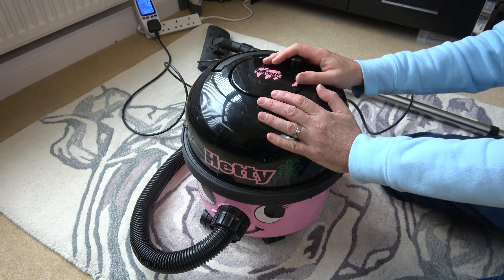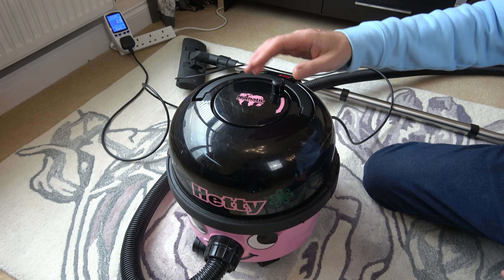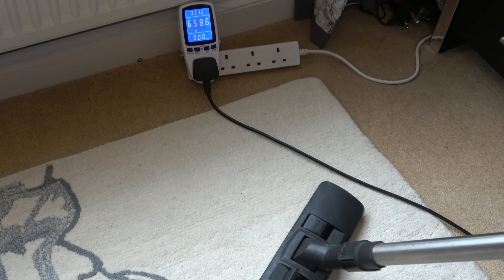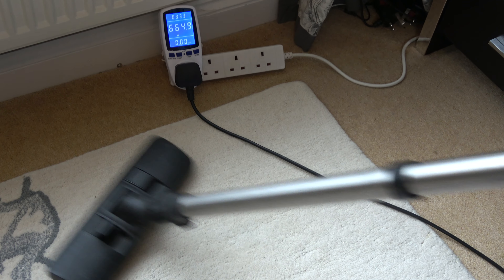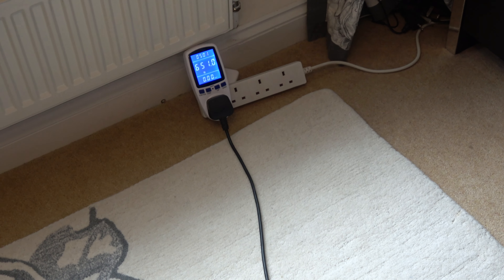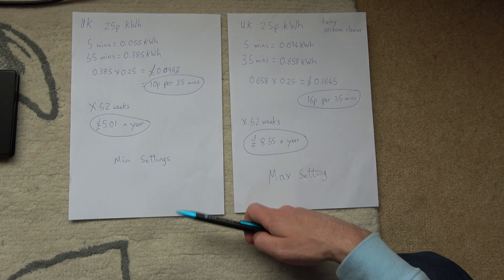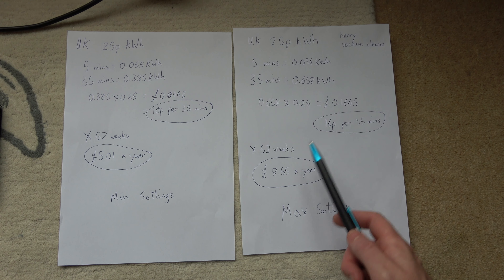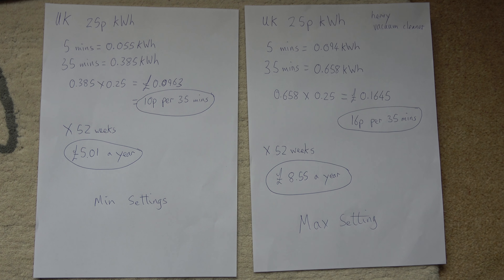Does ECO Mode Actually SAVE you MONEY on Henry Hetty Vacuum Cleaner?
In this short video we look at whether the cost of using the Henry / Hetty vacuum cleaner in ECO mode is cheaper to run on electricity?